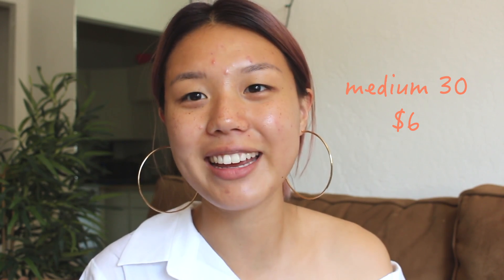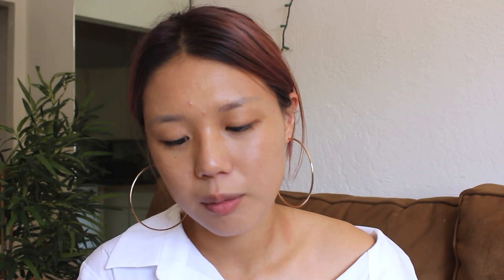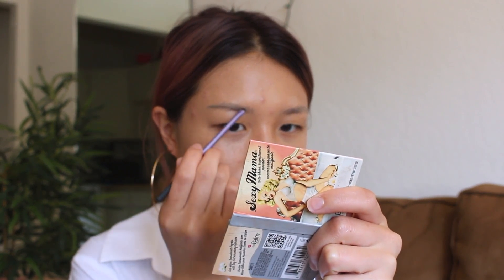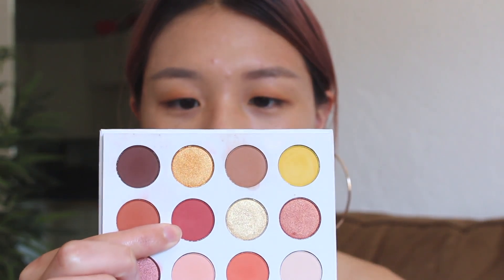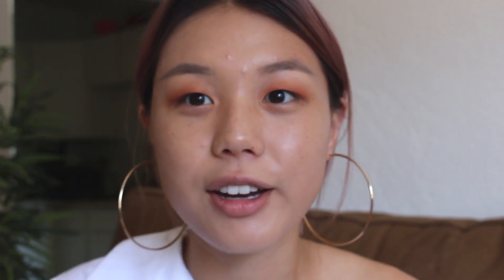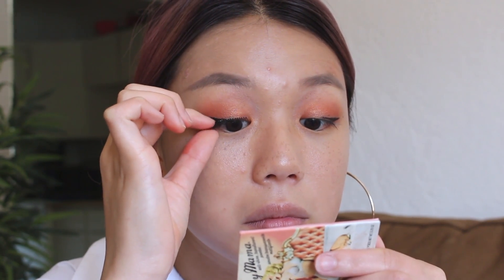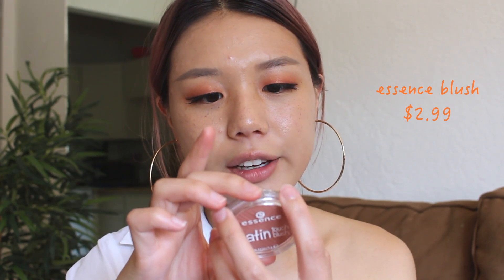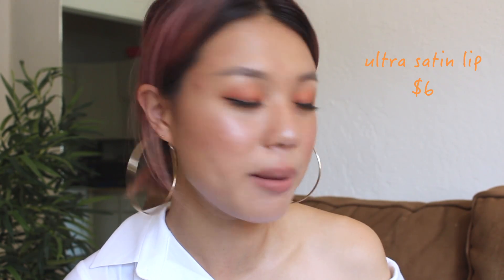Affordable Cruelty Free Makeup Tutorial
Hellloo!! Today i'm giving you a "drugstore" affordable cruelty free makeup tutorial! I try my very best to use cruelty free products and I've never really stated it on my channel because i didn't want to mess up in front of you guys but i realized that it's okay to mess up because you guys will just help me! hehe also quotations around drugstore because colourpop isn't in a drugstore but its super affordable!

Flying home from KCON today by the way! I had so much fun i'll put a vlog later!

- Ardell natural 110
these lashes are the multipack of four but individuals are $4.99 at ulta!

- Depop (selling my clothes): @hanalee218
- $20credit LYFT (Car Travel): HANA746173
- $10 off Postamtes (Food Delivery): T4YB2

Camera Equipment I Use:
- Canon 700D